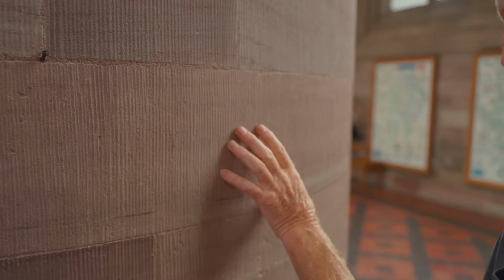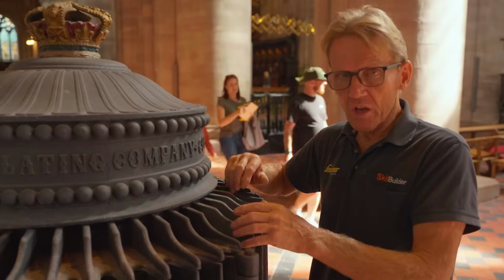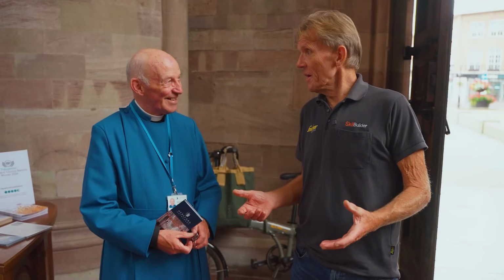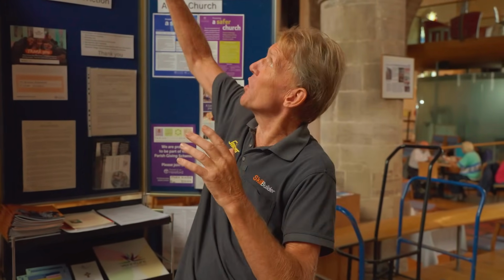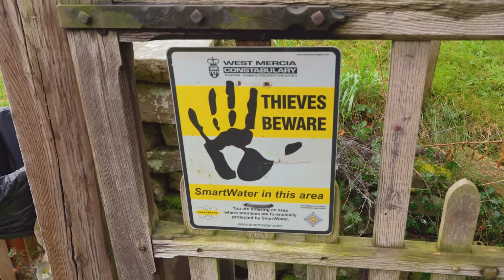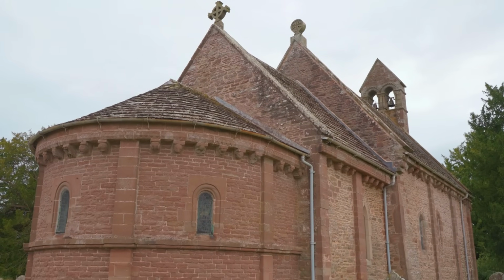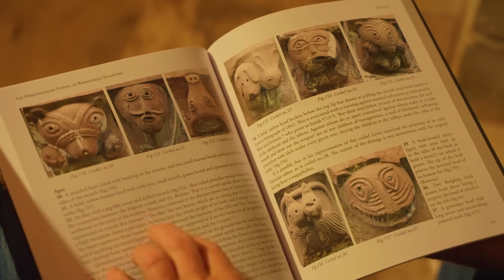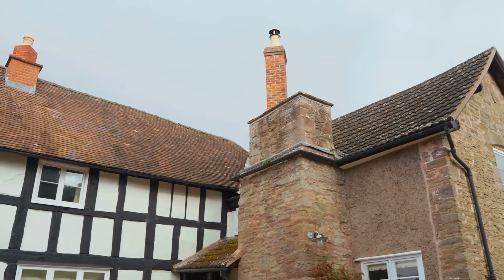These Medieval Craftsmen Built Masterpieces No One Remembers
The Skill Builder team heads to Herefordshire to see the incredible buildings near the Welsh border, focusing on the skilled but often overlooked craftsmen who built these structures. While famous architects like Sir Christopher Wren are credited with designs, the labourers remain forgotten.

Highlights include the tomb of Sir Richard Pembridge, a knight from the Battle of Crécy, crafted in alabaster, and the intricate carvings found in local churches. Roger also visits the SAS memorial in Hereford, honouring fallen soldiers.

Challenges in modernizing historical buildings are discussed, particularly regarding preserving their integrity while adding modern amenities like electrical wiring. We examine old heating systems used in churches, such as gas-fired heaters, which were often inefficient in large, cold interiors.

Medieval carvings and stained glass windows told stories to illiterate populations. A notable example is the carvings at Kilpeck Church, where religious and mythical themes are intricately depicted, including a traditional fertility symbol, the Sheela na gig.

The influence of Norman architecture is discussed, showing how they introduced ambitious designs and skilled craftsmen after the Norman conquest. The stonemason’s yard visit demonstrates how modern masons continue the legacy, using traditional tools and techniques to maintain these ancient structures.

📖 CHAPTERS

00:00 Welcome to Hereford
00:53 Hereford Cathedral
01:16 Sir Richard Pembridge
02:35 Special Air Service
02:55 Retrofit
04:05 Super Stove
05:48 The Stanbury Chapel
07:38 Man of God
09:18 Stonemasons
10:45 All Saints Church
14:34 Kilpeck Church
20:44 Kilpeck Castle